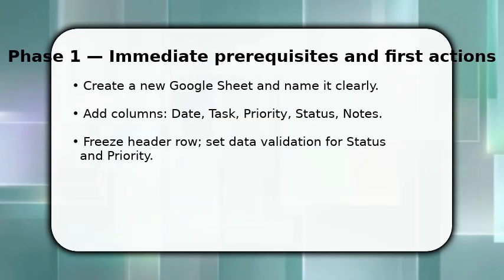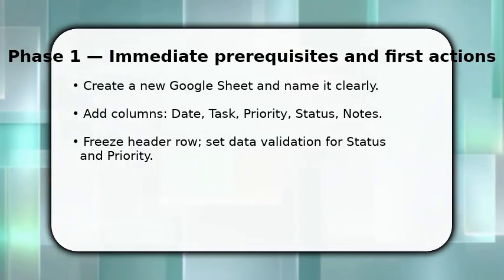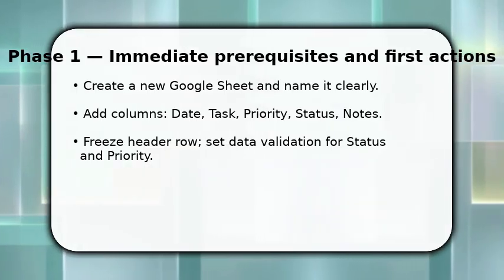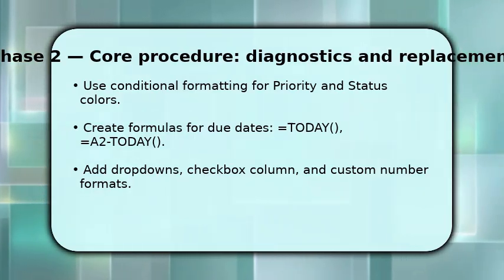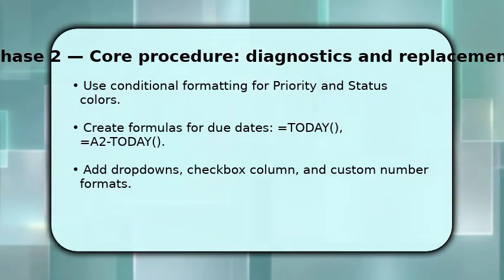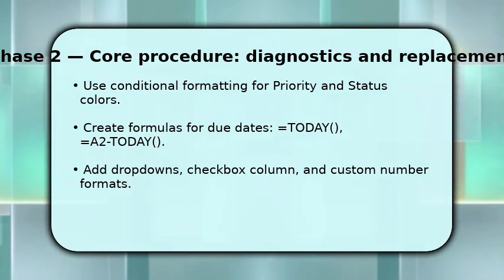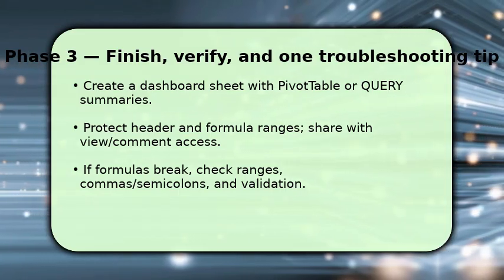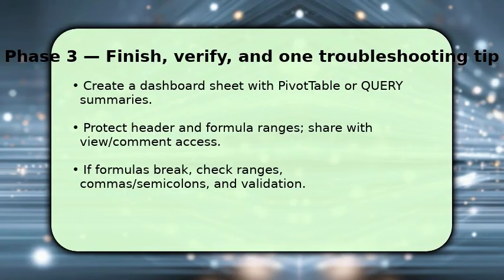How to Make Google Sheets Planner (updated)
How to Make Google Sheets Planner (updated) | 🔒 Surfshark VPN Deal — Stay private and secure. $1.99/mo + 3 Months Free ▸

Discover the art of organization and time management by mastering Google Sheets Planner. This updated guide walks you through creating a personalized planner, setting up tasks with precision timing using formulas, integrating calendars for deadlines, syncing across devices seamlessly, and sharing your progress effortlessly.

Google Sheets, Planner Guide, Task Management, Formulas in Google Sheets, Calendar Integration, Sync Across Devices, Share Progress

OrganizeWithSheets ProductivityTips DigitalPlanner MasterTasks withGoogleSheetssyncing and sharing capabilities, this video is perfect for anyone looking to streamline their daily routine using Google Sheets. Whether you're a student juggling multiple assignments or a professional managing projects across different time zones, learn how to leverage the full potential of your digital planner.